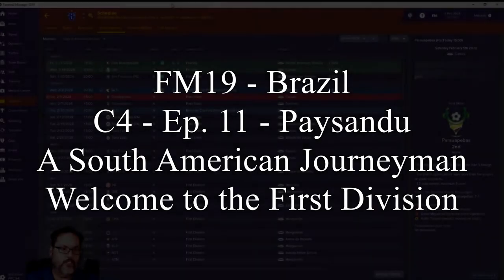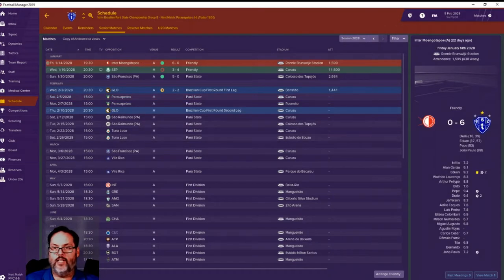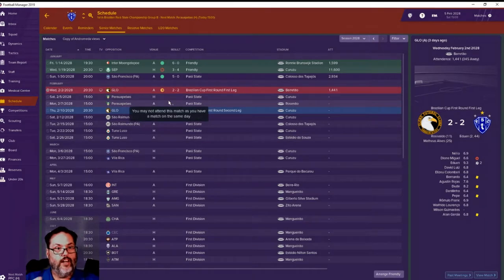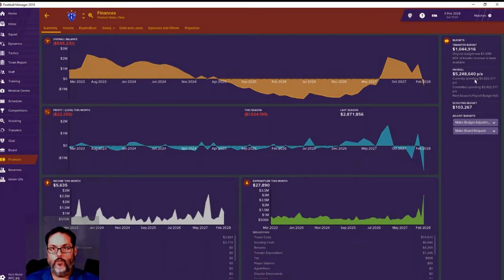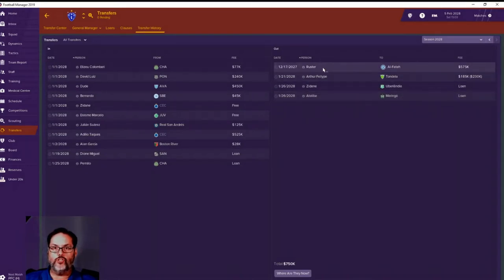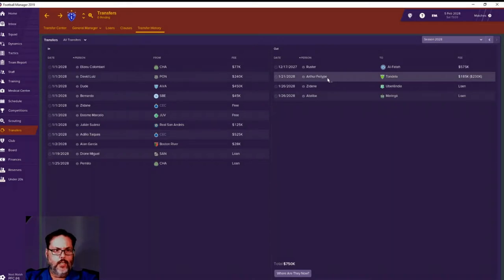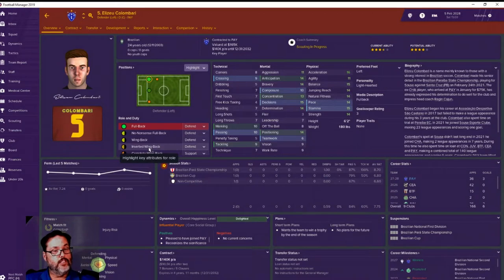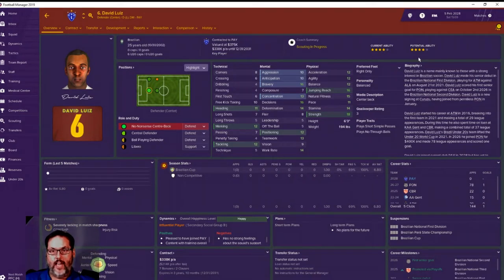FM19 Brazil - C4 Ep. 11 - Welcome to the First Division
We are moving up to the northern coast of Brazil near the entrance to the Amazonian basin.  It’s taken a while but we’ve finally made the move to the big time in Brazil.  It’s Second Division futbol for now but we’ve now got the pathway to the top level in South America.  Welcome to Paysandu where hopefully we can hit paydirt.